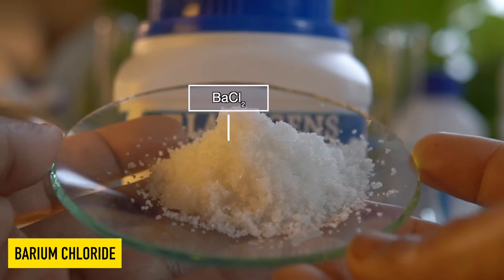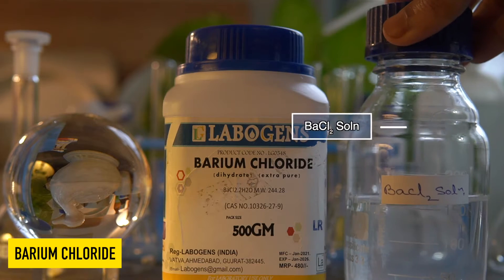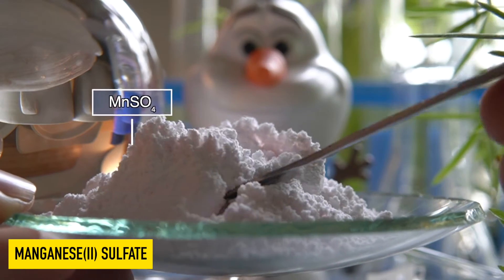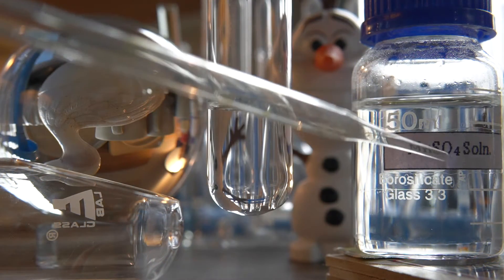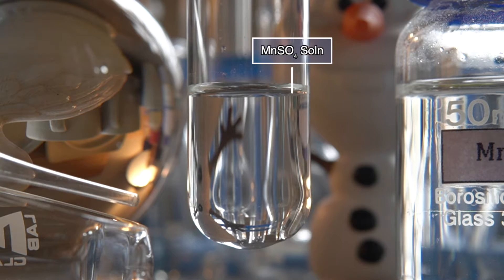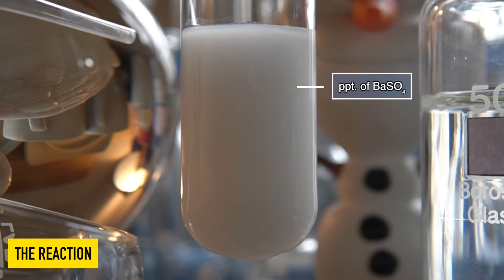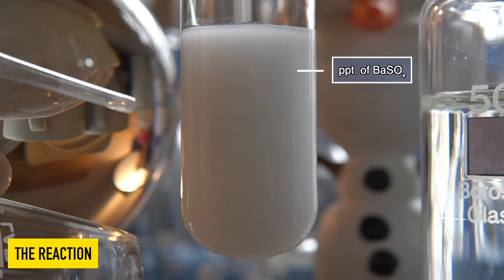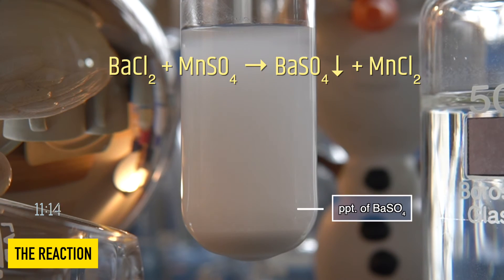What happens when Barium Chloride (BaCl2) and manganese (ii) sulfate (MnSO4) reacts with each other?